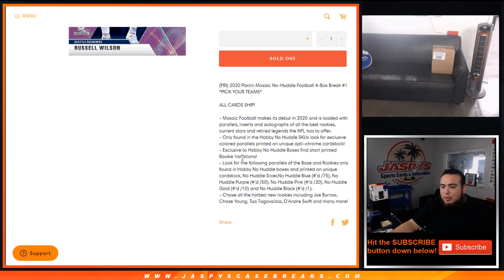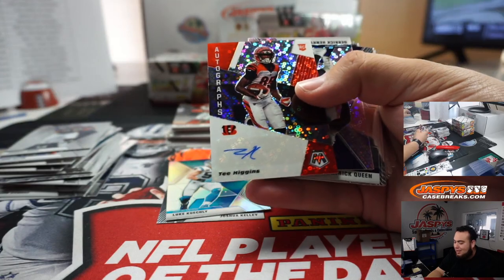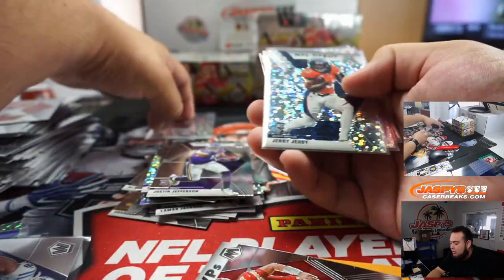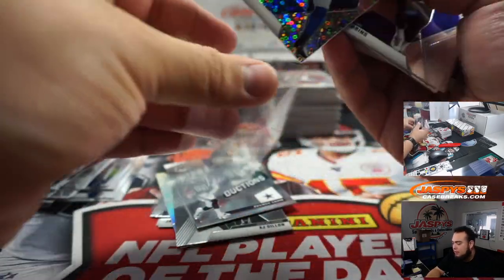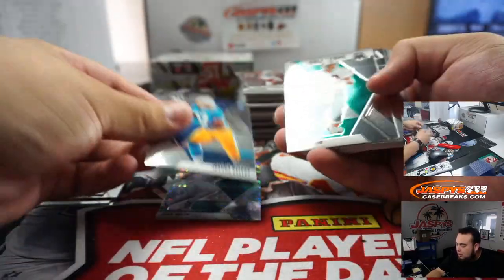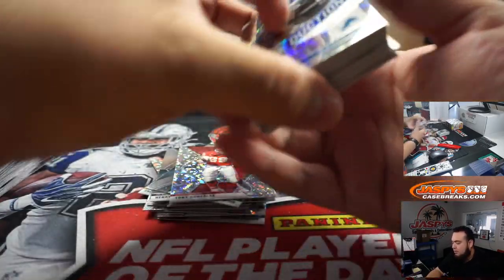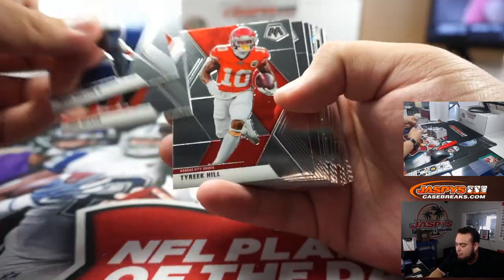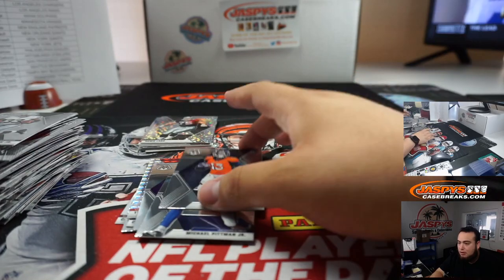FRI. 9/25 - 2020 PANINI MOSAIC NO-HUDDLE FOOTBALL 4-BOX BREAK #1 *PYT*